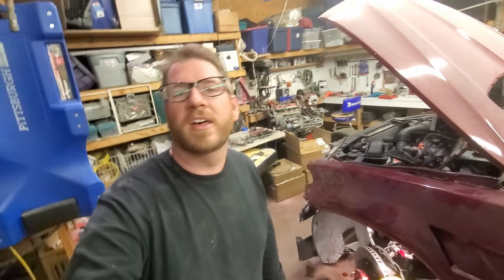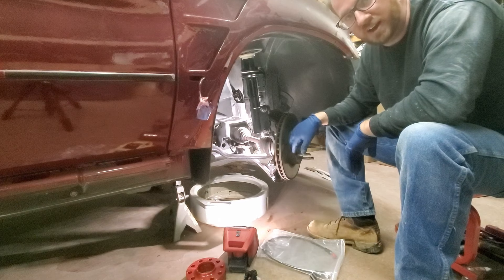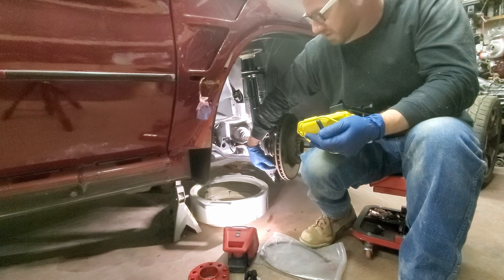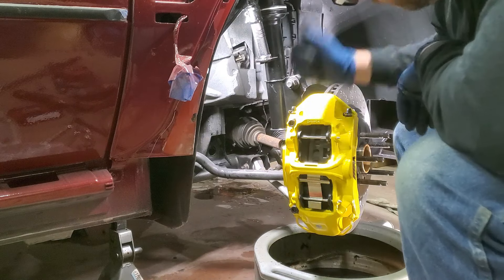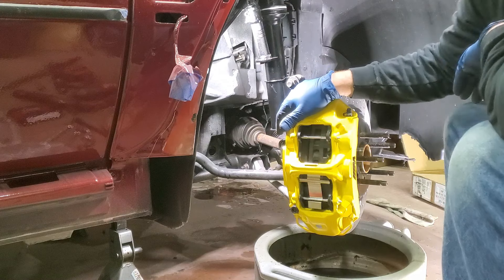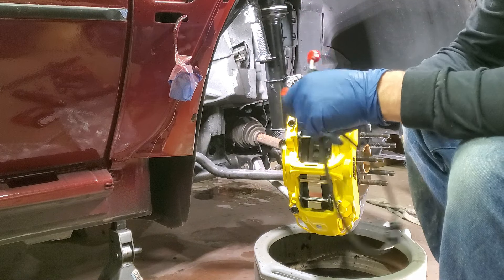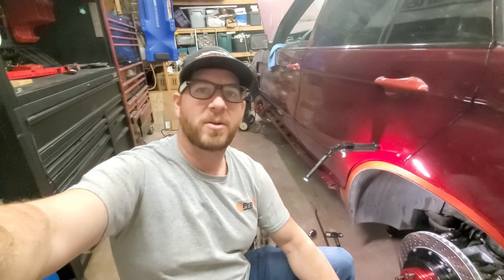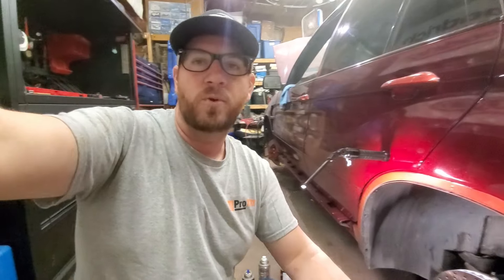Big Brakes conversion on an X5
Today I installed my BBK on my E53 X5 (Ruby). Easy bolt on job and looks great on the car!